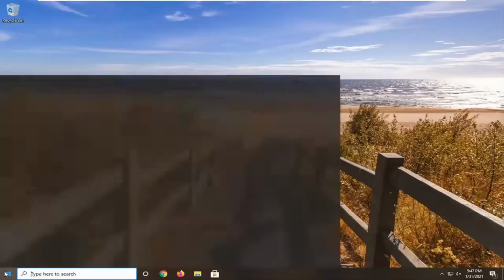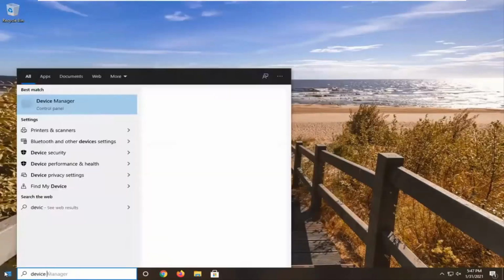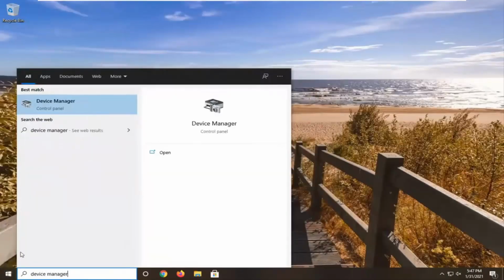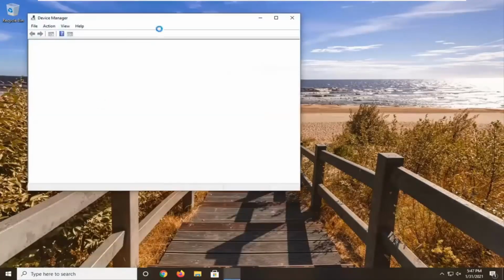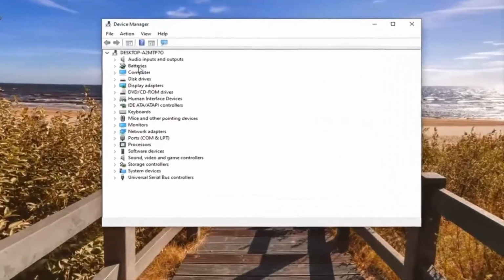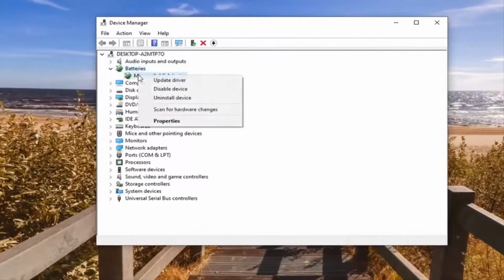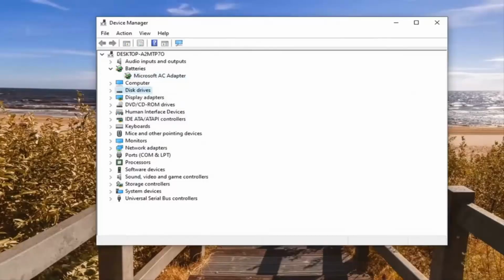How to Fix Bluetooth Device Won't Remove in Windows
This video tutorial covers the topic of resolving Bluetooth device removal issues in Windows. It discusses Bluetooth connection management, device pairing problems, and Windows hardware settings that can prevent users from removing previously connected devices. The tutorial focuses on understanding Bluetooth device errors and how they affect wireless connectivity and system organization. It provides information about Windows Bluetooth troubleshooting without covering the specific steps used to resolve the issue.

Issues addressed in this tutorial:
Bluetooth device won’t remove Windows
Fix Bluetooth removal problem
Windows Bluetooth troubleshooting
Remove paired Bluetooth device
Bluetooth connection errors
Windows wireless device management
Bluetooth settings problems
Windows hardware configuration
Bluetooth pairing issues
PC connectivity problems

This tutorial explains the topic of Bluetooth device management and the challenges users may experience when a wireless device remains connected or listed in Windows settings. It covers areas related to wireless connectivity, device compatibility, and maintaining an organized Windows environment. The video is designed for viewers searching for Bluetooth solutions and Windows device management guidance. It provides an overview of the issue while avoiding a detailed walkthrough of the resolution process.